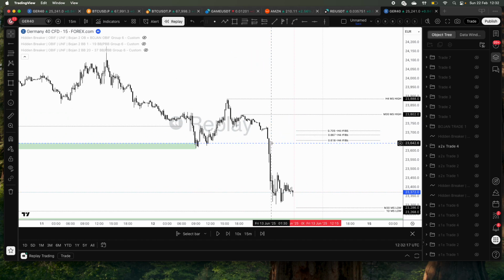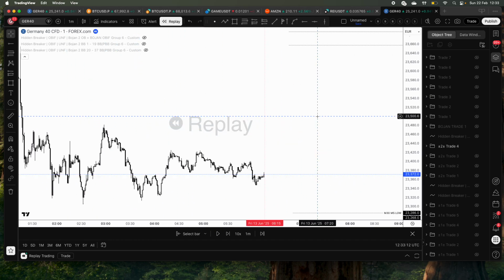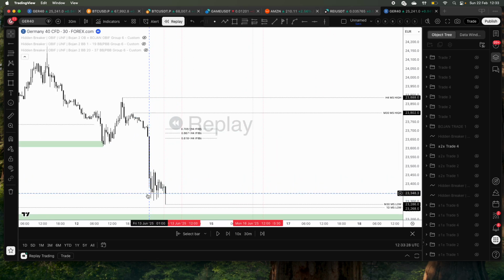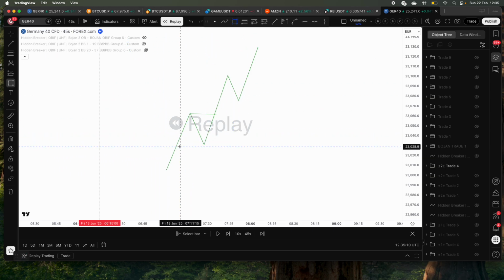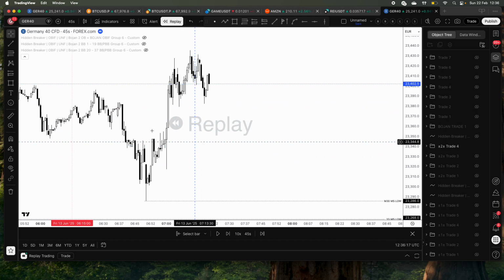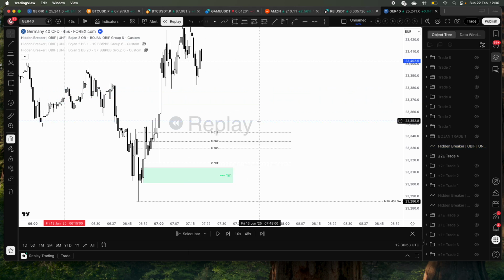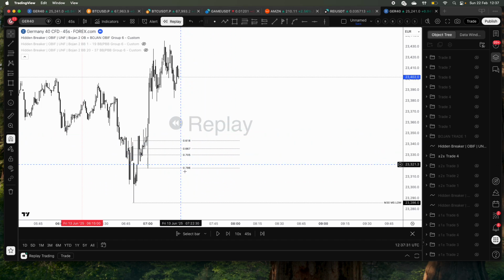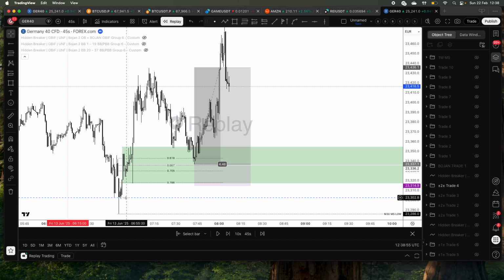How to use Order Blocks with Inefficiencies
Hidden Breaker | OB | OBIF | UNF

Voice and recording support powered by Grammarly.